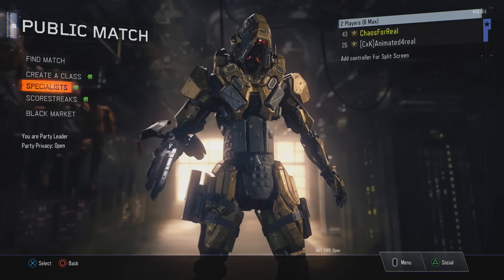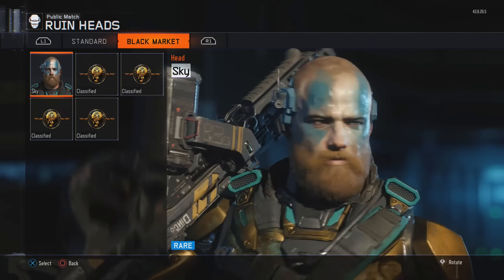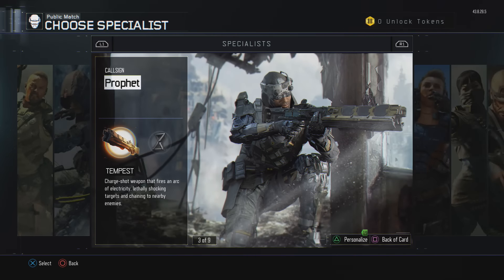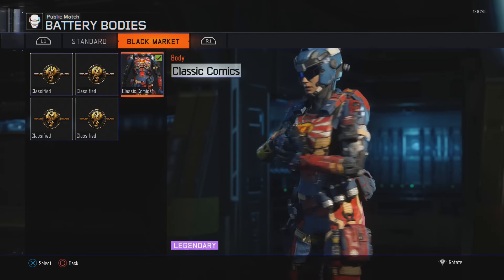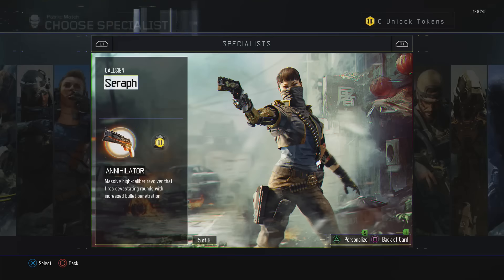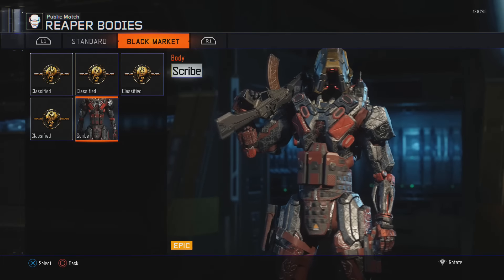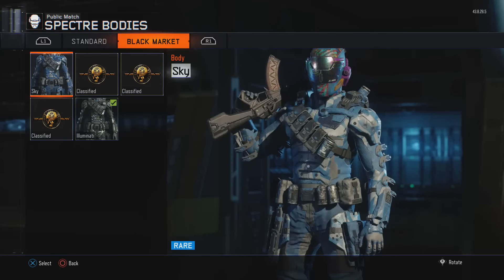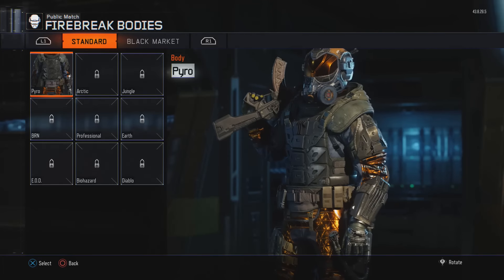MY LEGENDARY GEAR! My BO3 "Black Market" Gear Showcase - Black Ops 3 Specialist | Chaos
Quick look at my specialist rare and legendary gear pieces, which is your favorite and what are you wanting to get the most?